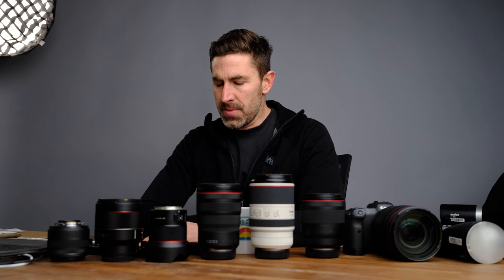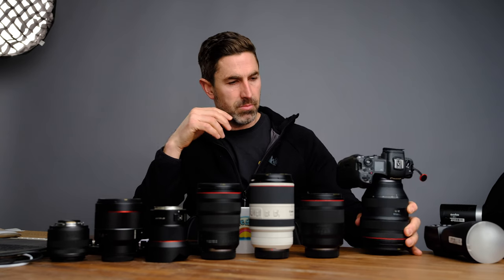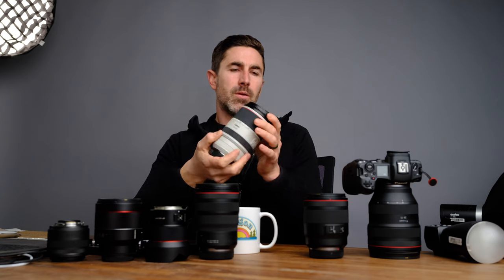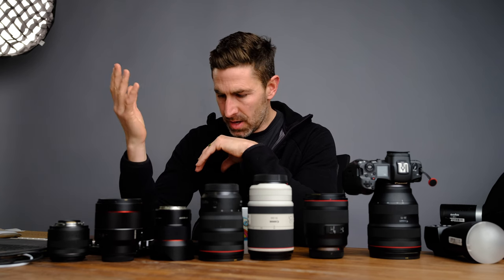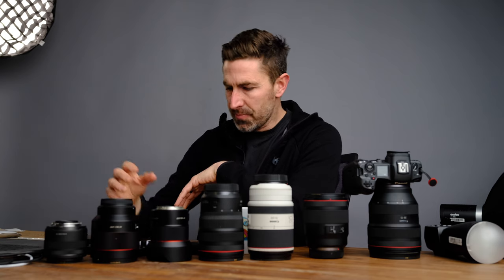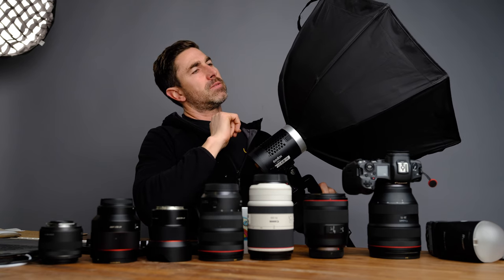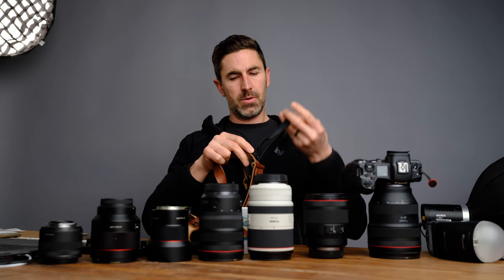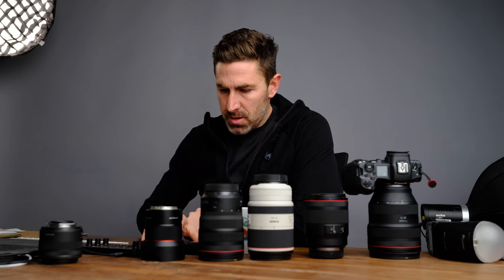Canon Wedding Kit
Here is the gear that I have been using since the fall of 2020 until now in early 2023. I am currently using Canon Cameras and Lens. There is also some other gear in here that I find to be helpful.

Canon Bodies that I recommend.

Canon Lenses that I recommend.
Samyang RF 14mm 2.8 (now hard to find)
Samyang 85mm F1.4 (now hard to find)

Flashpoint Zom LI-ON X R2 C
IViSii G2 RGB Light

Softbox AD-S60S